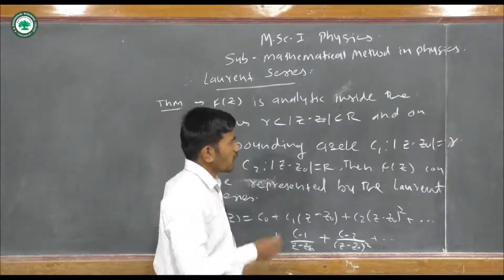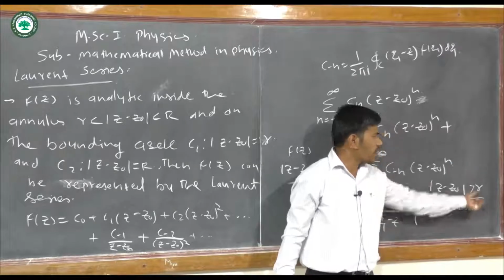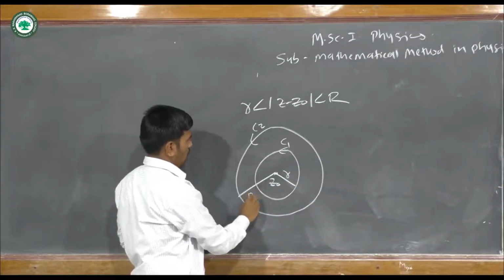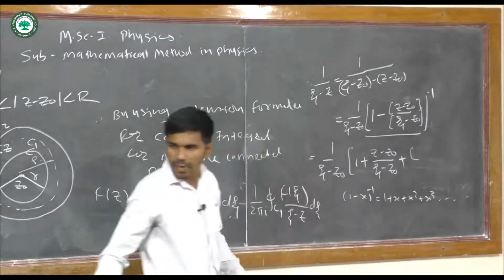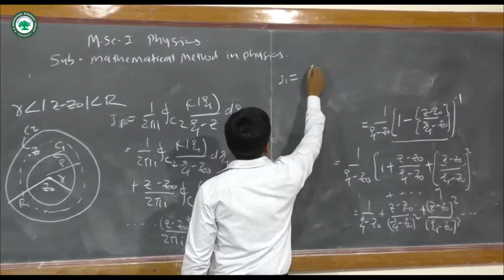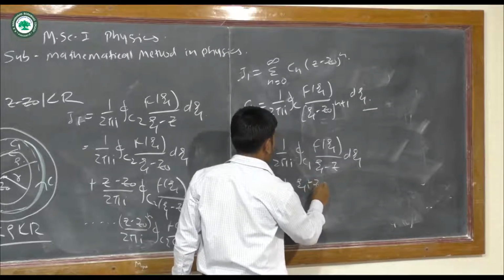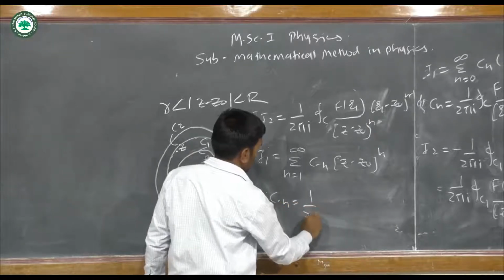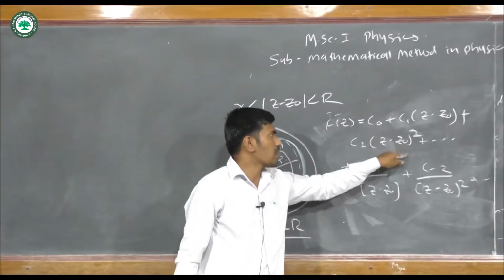M.Sc.I (Math. method in phy.) || Topic: Laurent Series || By Prof. Vartha Ajay